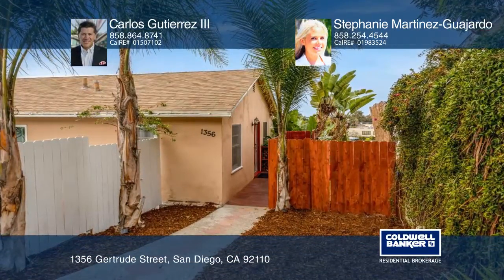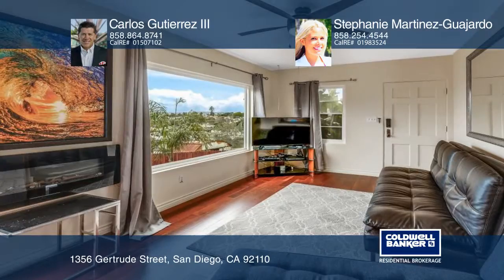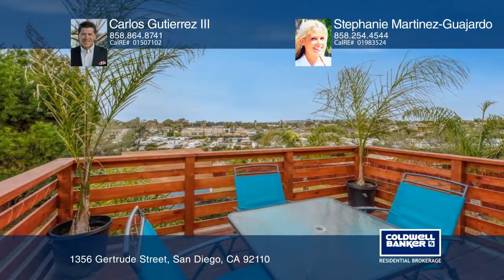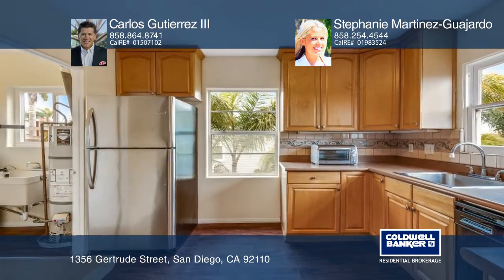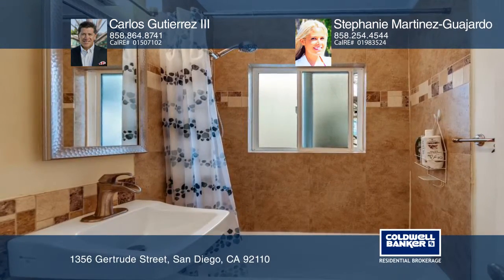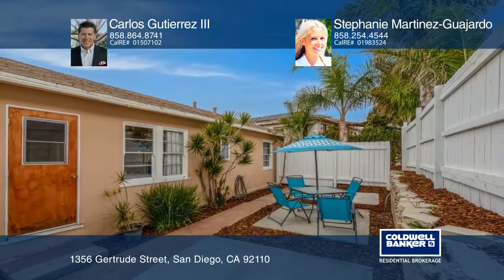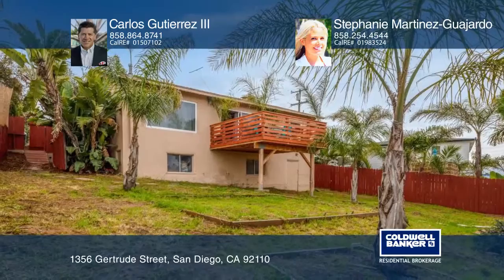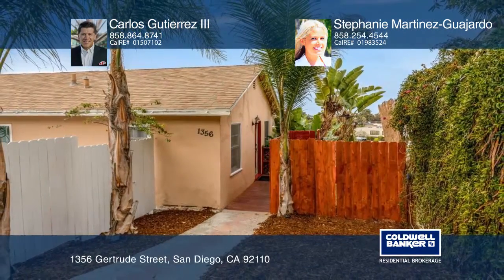1356 Gertrude Street San Diego, CA | ColdwellBankerHomes.com.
1356 Gertrude Street, San Diego, CA

In the heart of the Marina District is a gem of a home that holds a lot of charm. This two-bedroom, one bath home offers approximately 792 square feet of living space. Highlights include a newer deck and updated expansive windows to take in the stunning sunsets, peek-a-boo ocean views and sparkling